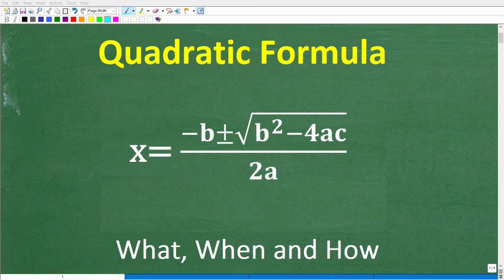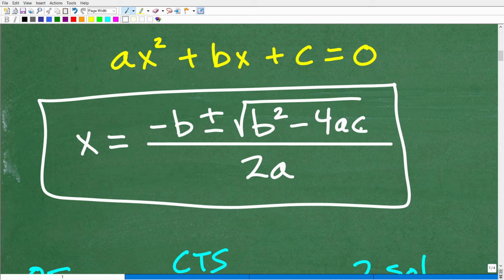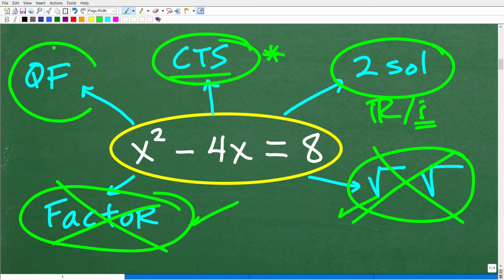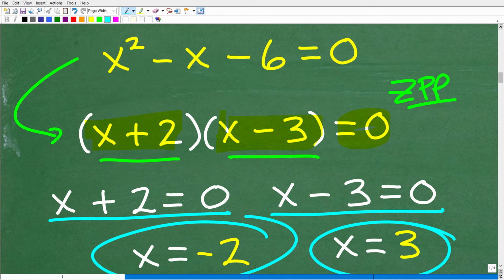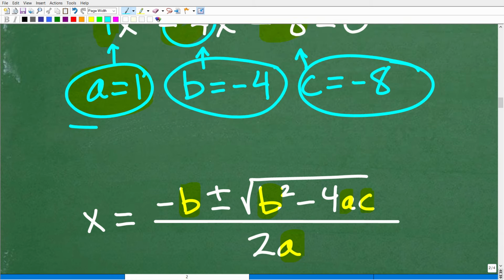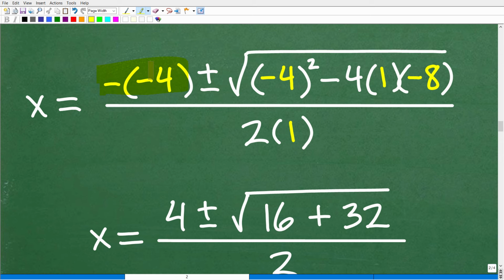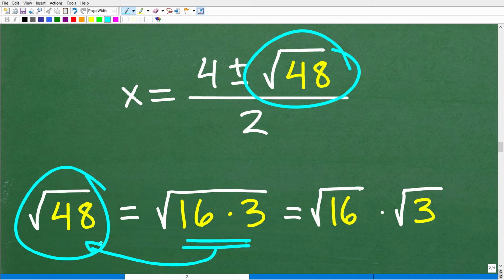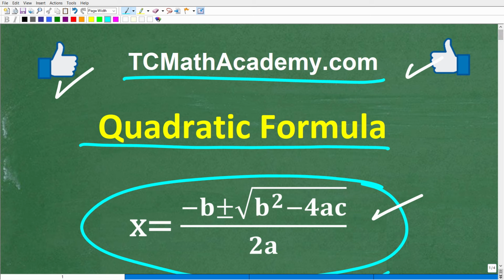Quadratic Formula – What, When and How MUST Know for ALGEBRA!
Understand how and when to use the Quadratic Formula correctly.